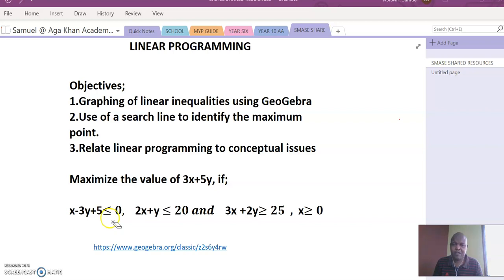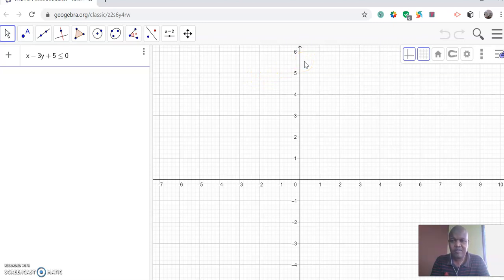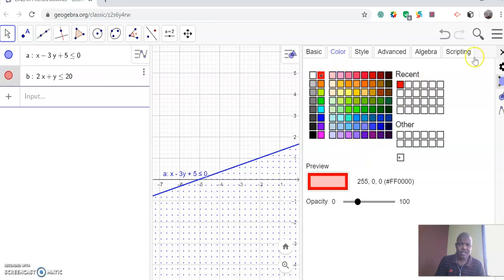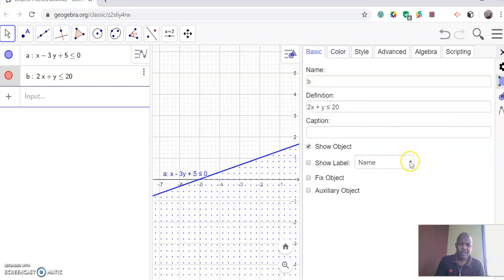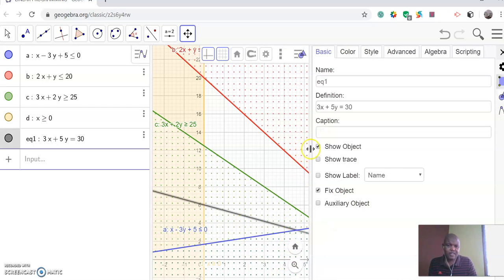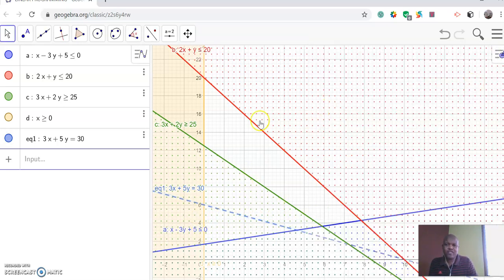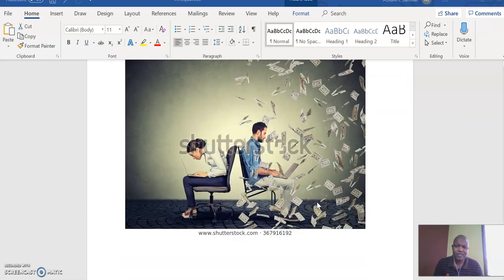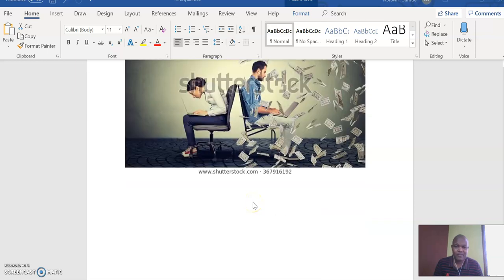GEOGEBRA;LINEAR PROGRAMMING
Use of search line in optimization